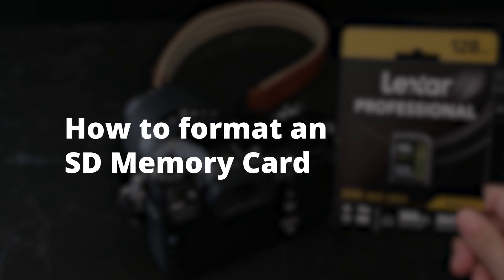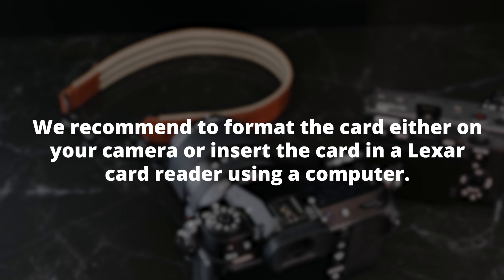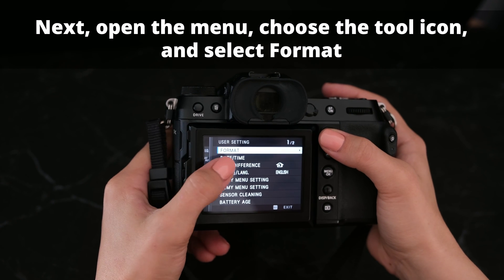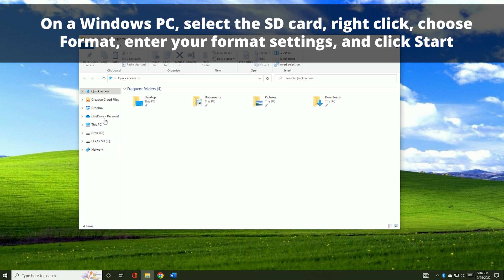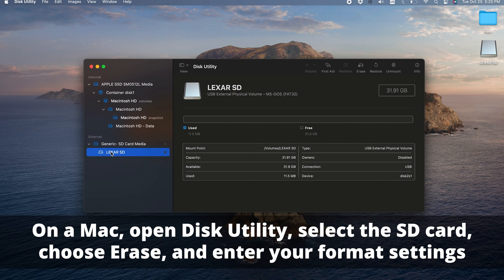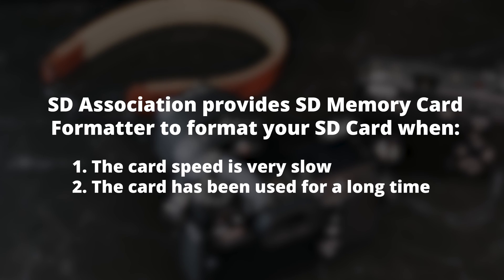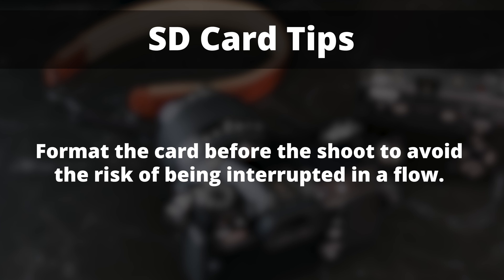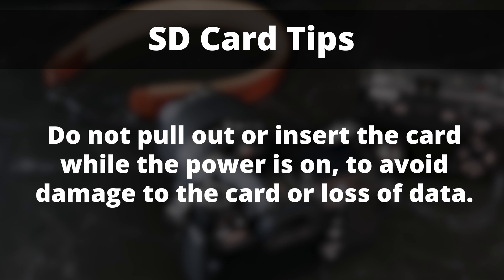How to Format an SD Memory Card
Learn how to format an SD memory card for optimized card health and to avoid the risk of corrupting files or losing contents from your memory card.